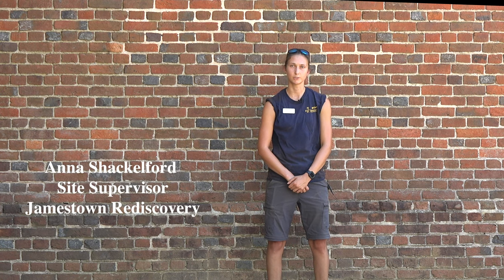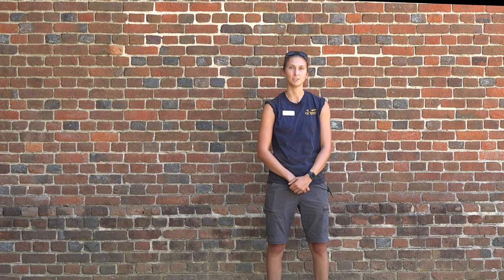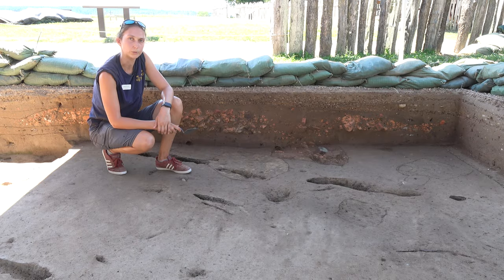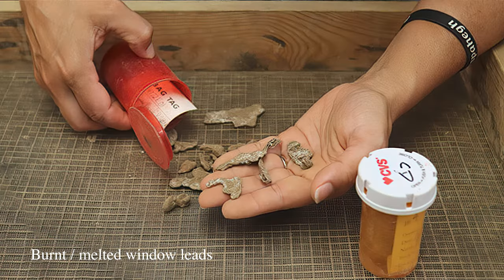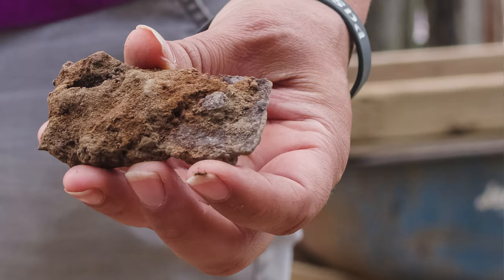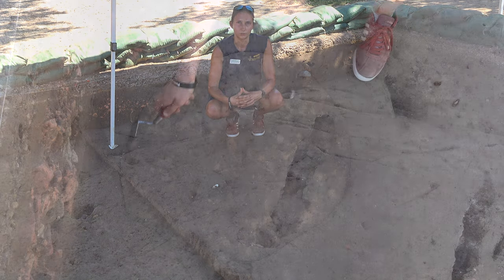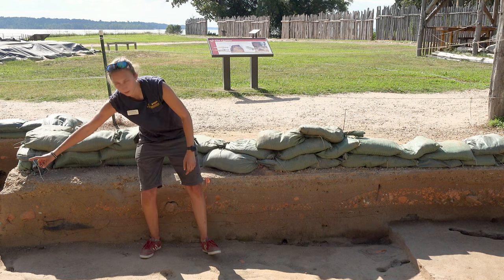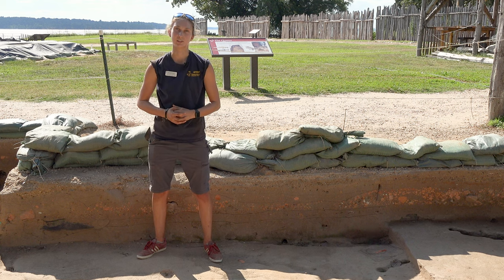Dig Deeper Episode 57 - Under the Rubble, Part I: New Finds in Jamestown's Churchyard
Jamestown Rediscovery’s, Site Supervisor, Anna Shackelford describes the recent findings of archaeological excavations immediately north of the Memorial Church at Historic Jamestown.  This includes both the historic features found as well as early artifacts from the English colonists.